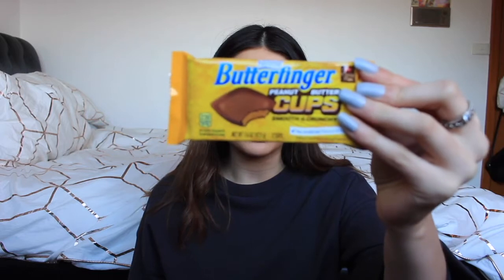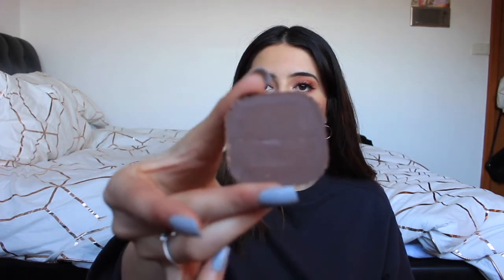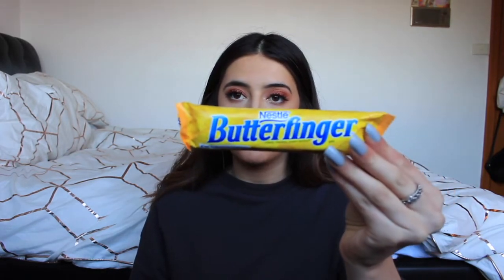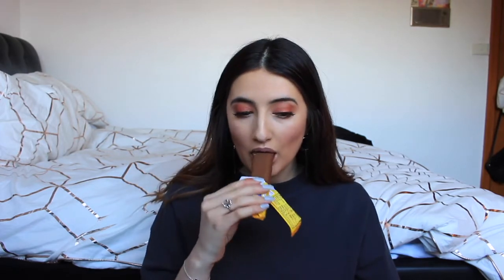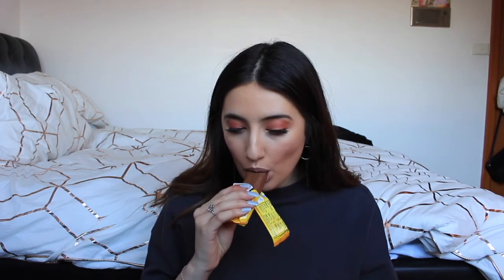AUSTRALIAN TRIES AMERICAN CANDY PART 2